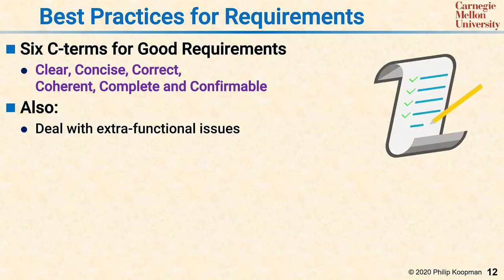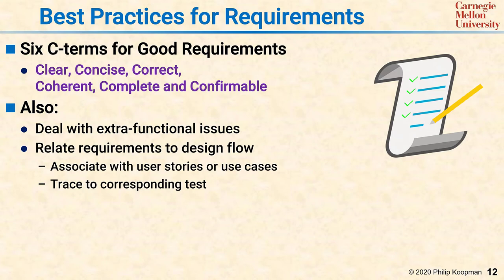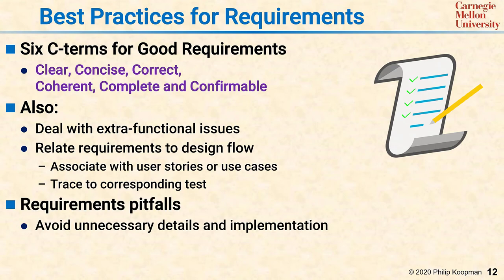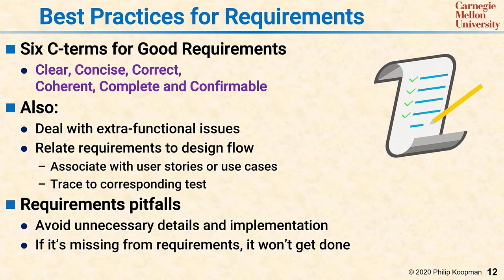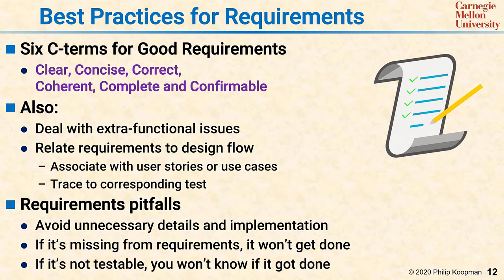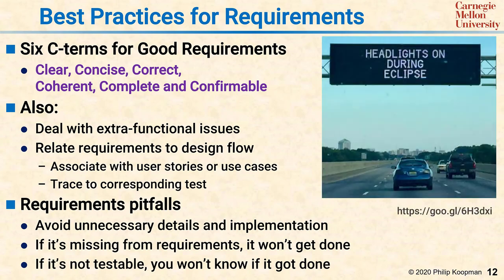L07 12 Best Practices for Requirements